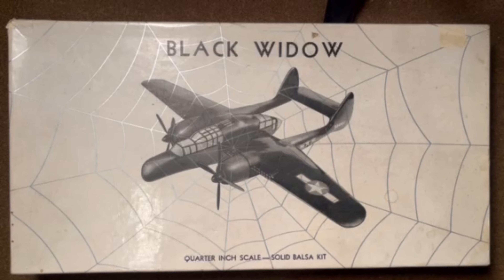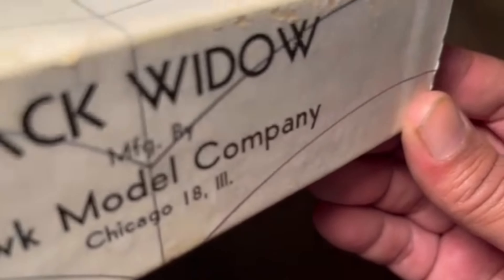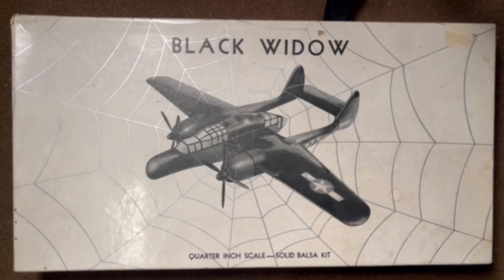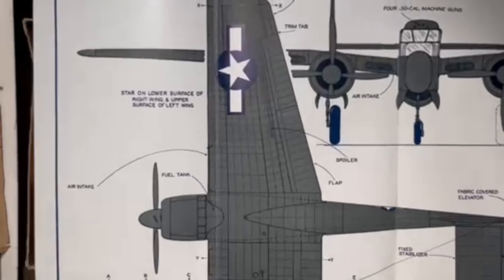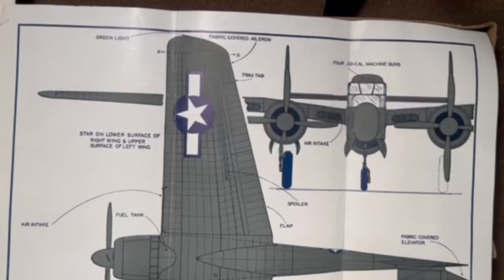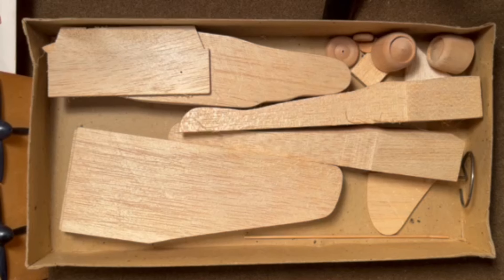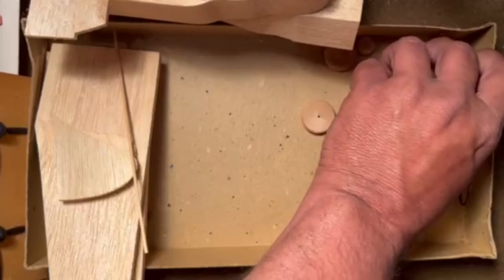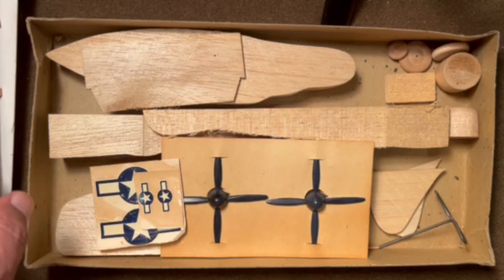Wood Week! Hawk 1944 Northrup P-61 Black Widow Vintage Wood Airplane Model Kit Review Unboxing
Howdy!  Welcome back to the channel. Another addition to Wood Week! This P-61 Black Widow has one of the best box covers of the era. Introducing some plastic parts, Hawk would move on the make some of the first plastic kits. Have you built this kit? Any other Hawk solid wood kits?  Let us know about it in the comments.